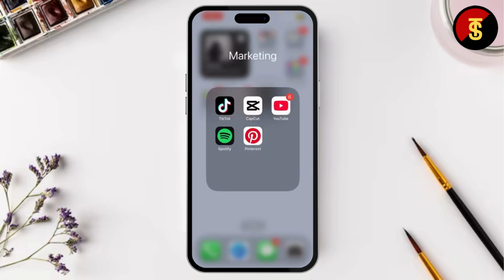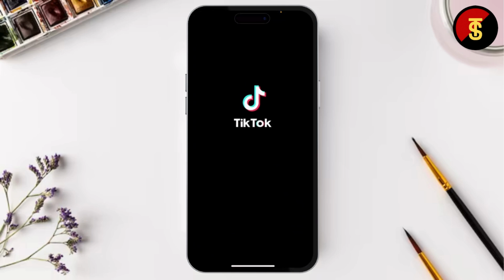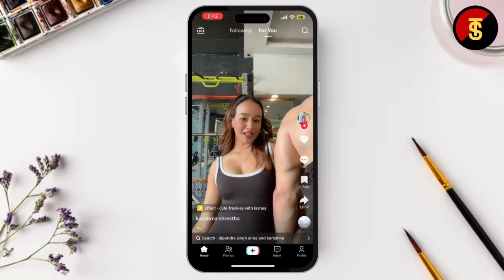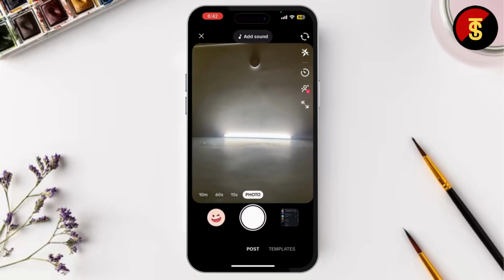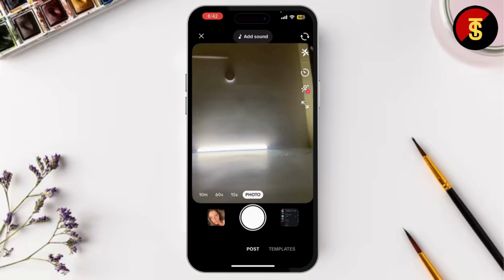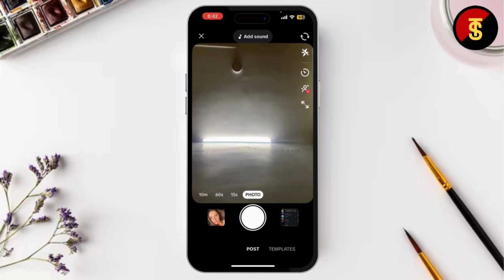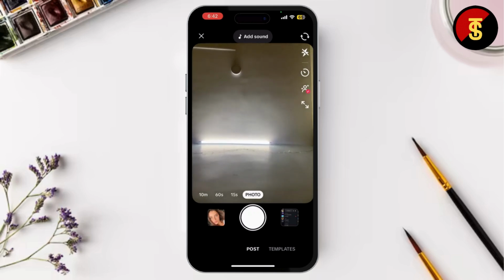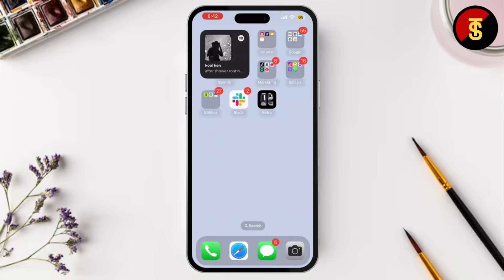How to Turn Off Camera On Tiktok Live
How to Turn Off Camera On TikTok Live! Want to turn off your camera during a TikTok Live session? This video will guide you through the steps to easily turn off your camera while live streaming on TikTok. Whether you're asking, "How do I turn off the camera on TikTok Live?" or need help managing your live stream settings, this tutorial has you covered. Learn the quick steps to disable your camera and still engage with your audience. Watch now to find out how to turn off your camera on TikTok Live!

Timestamps:
00:00 How to Turn Off Camera On TikTok Live
00:10 How Do I Turn Off Camera on TikTok Live?